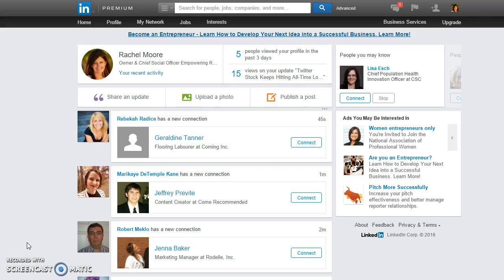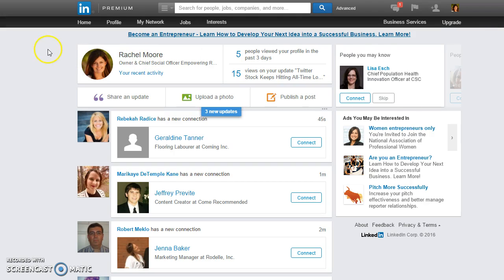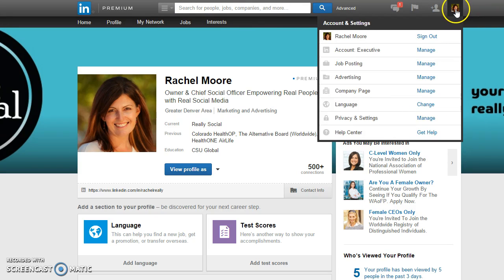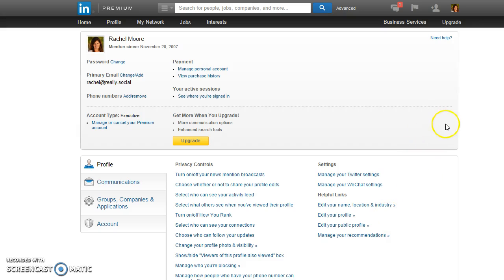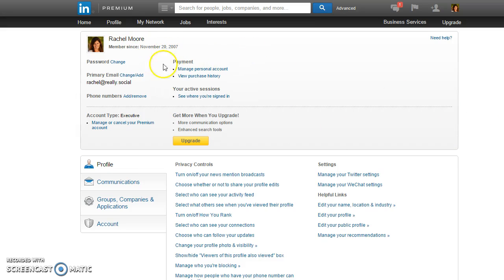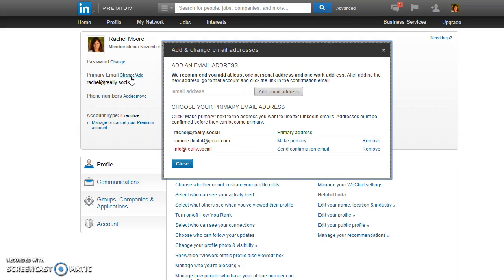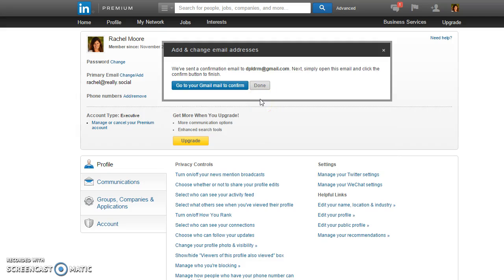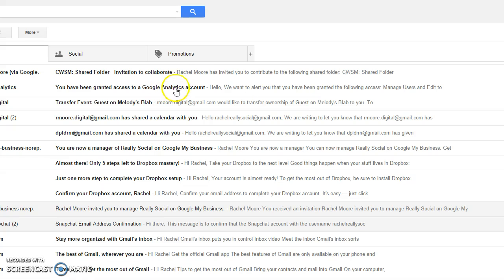How to Add an Email Address to your LinkedIn Profile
Add any email addresses you use to your LinkedIn profile. This will help you avoid invitations from others to join LinkedIn when you already have a profile.